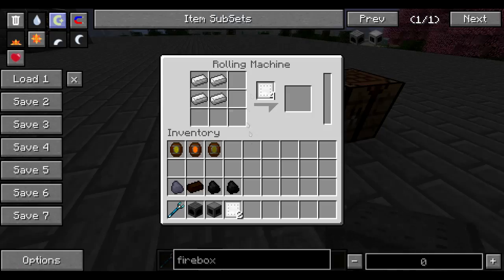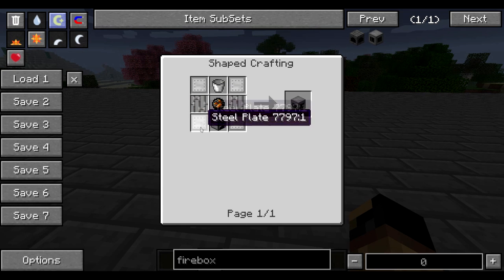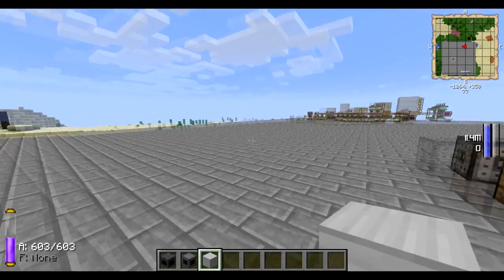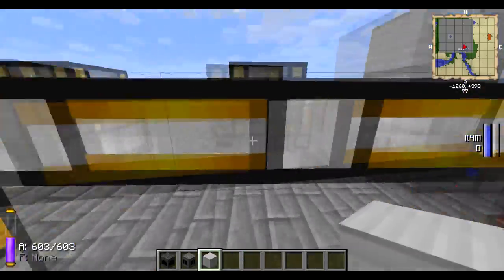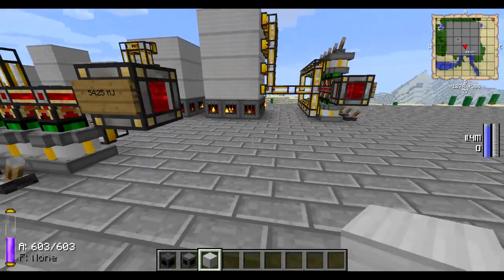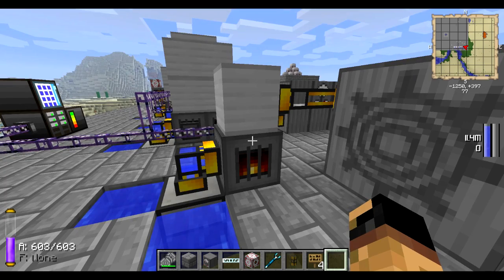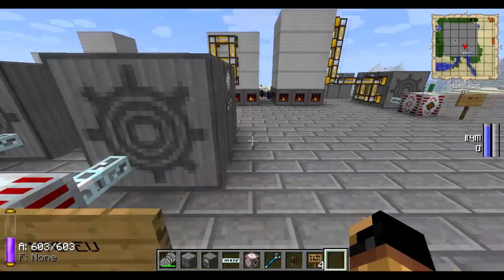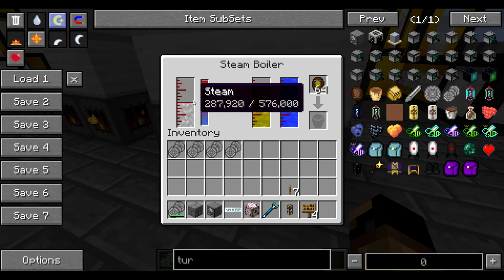How to Feed the Beast: Low Pressure Steam Boiler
We go over the Low Pressure Steam Boiler and see how much energy it can produce.

Thanks in advance for any new subscriptions or likes/favorites, your support is very much appreciated and they really help the channel. Please ask in comments, if you'd like to see me cover anything in particular!

All music presented in this video, unless otherwise indicated, is considered in the public domain. It may be distributed or copied as permitted by applicable law.